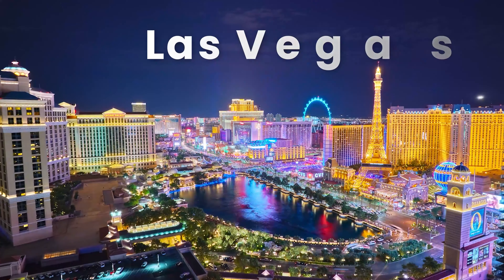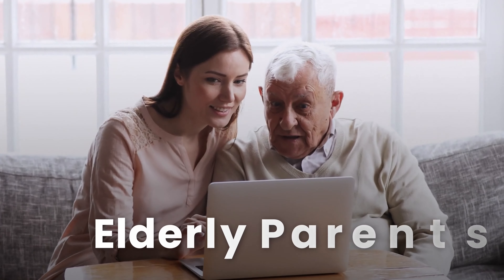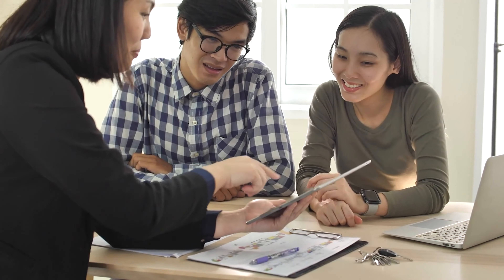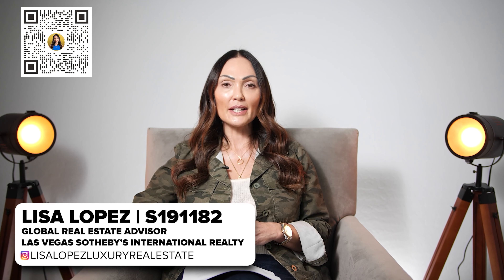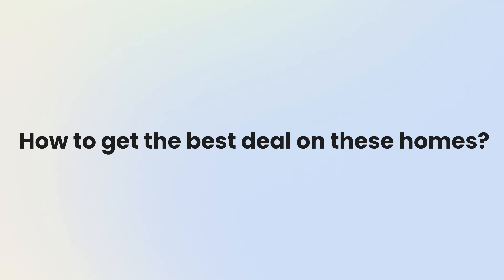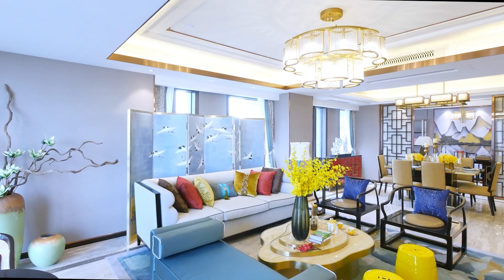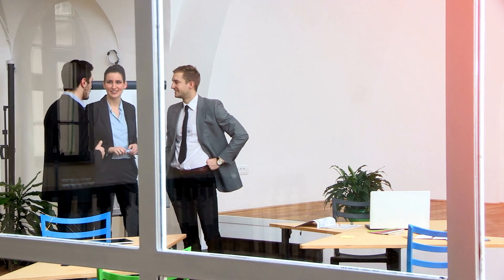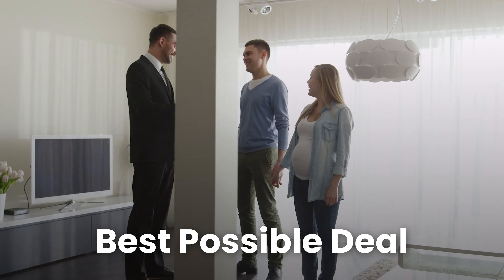The Las Vegas Luxury Homes For Sale: What’s The Inventory Like?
Looking to buy a luxury home in Las Vegas? In this video, we'll share with you what the inventory of luxury homes in Las Vegas is like, as well as give you a snapshot of some of the newest and most popular homes available in Las Vegas.

Whether you're looking for a single family home or an investment property, I'm here to help!

TOOLS:
ABOUT ME:

My name is Lisa Lopez and I’m a Real Estate Consultant in the Las Vegas area specializing in luxury real estate with a passion in helping families achieve the American dream of home ownership.

Being a Las Vegas native, I take pride in my community and enjoy sharing my knowledge and love of the area.

I’ve been involved with real estate for the past 20 years in some form, and after practicing real estate professionally for 5 years, I decided to take a hiatus to focus on family and my  own real estate ventures.